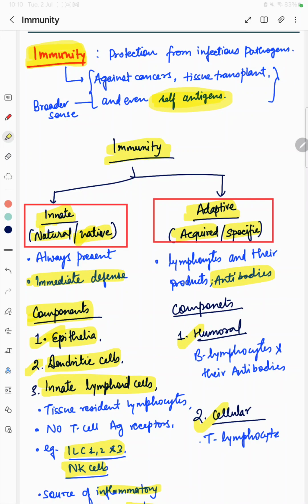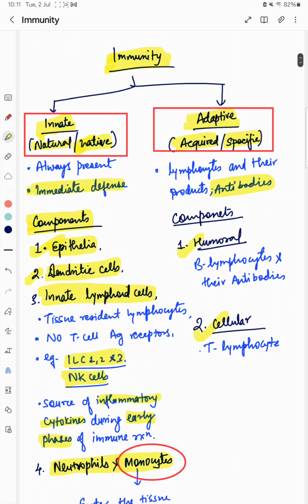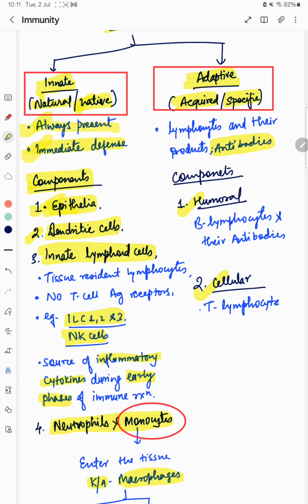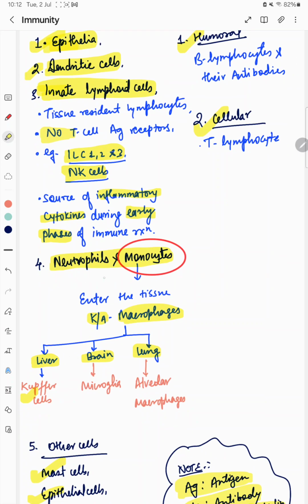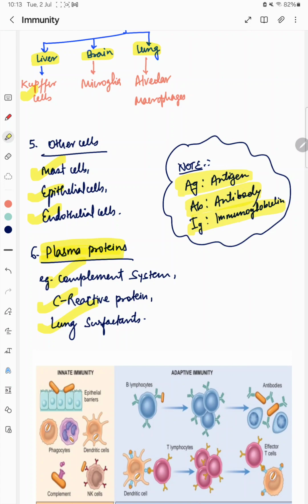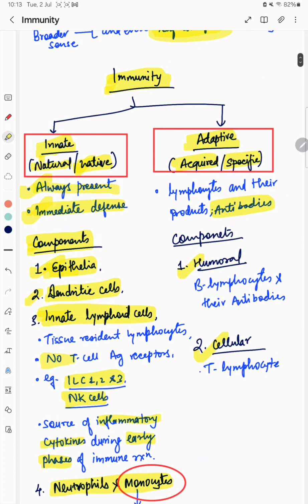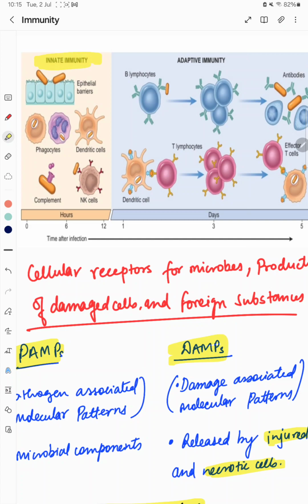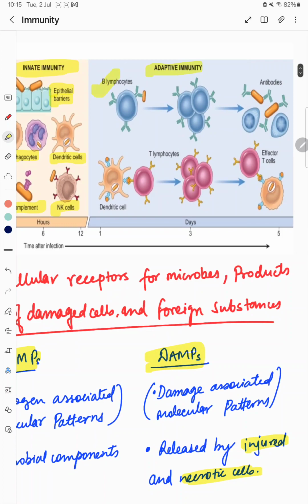Immunity ll introduction ll Types of Immunity.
introduction of immunity
types of immunity